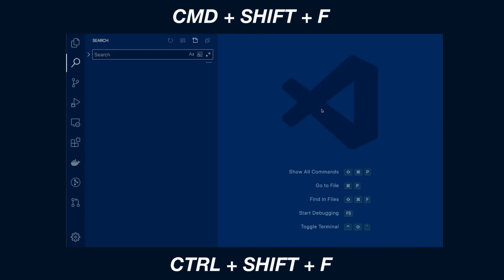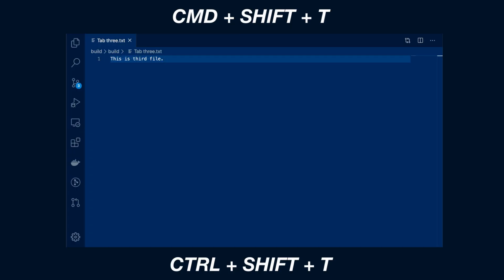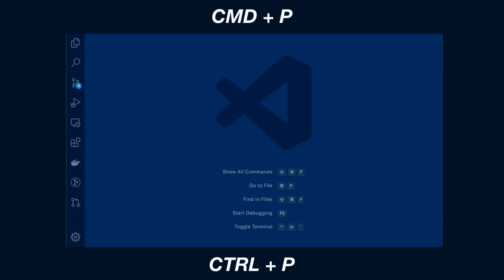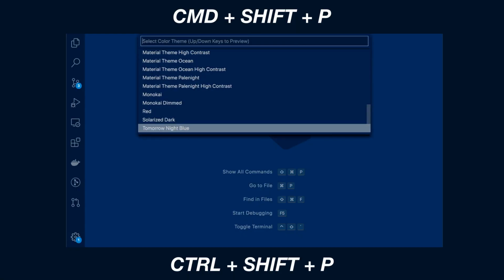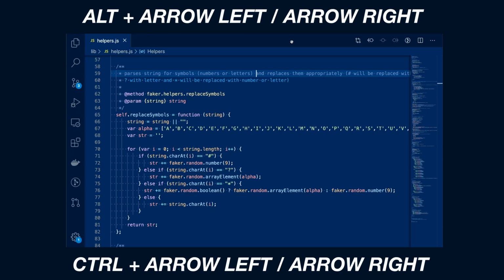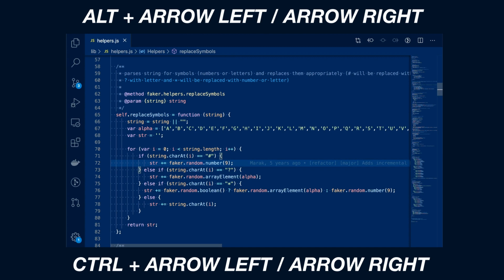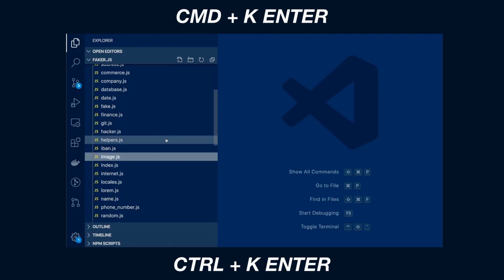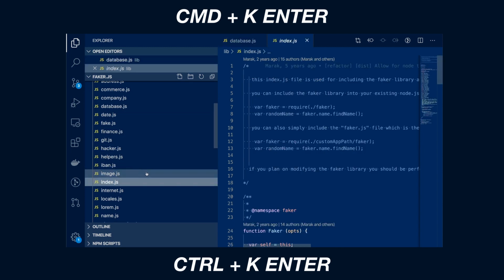Top 10 Keyboard Shortcuts for Visual Studio Code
Visual Studio Code (also known as VS Code) is a popular code editor among software developers. In this video I will share my top 10 keyboard shortcuts for vscode that I use daily. I have been using Visual Studio Code for the past few years. In that time I have learned many shortcuts that will help both beginner developers and more advanced developers too to get the most out of your Visual Studio Code.